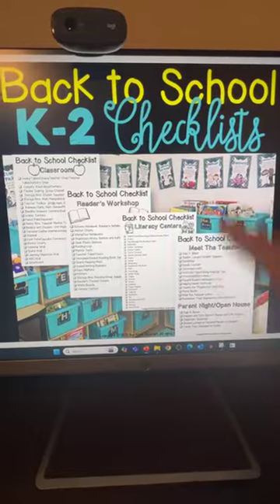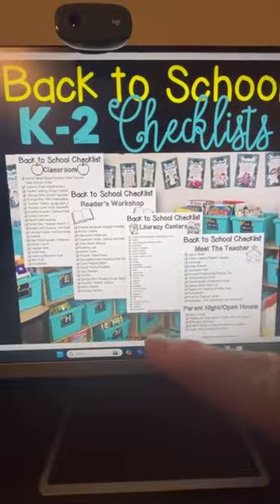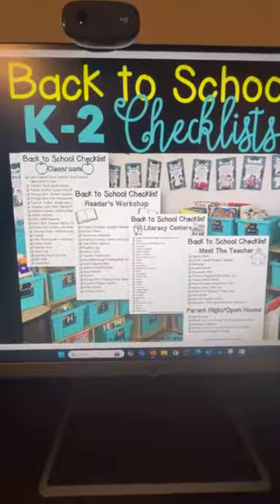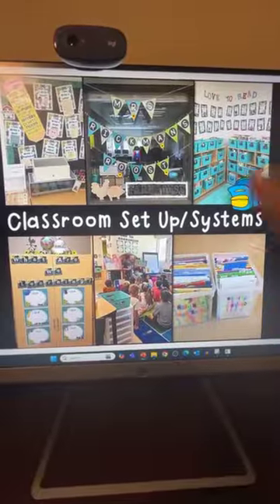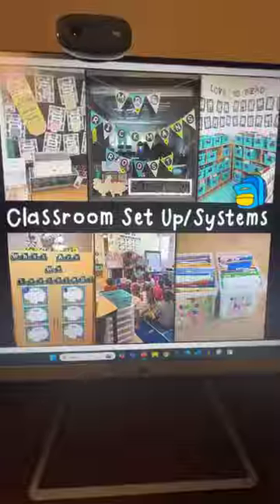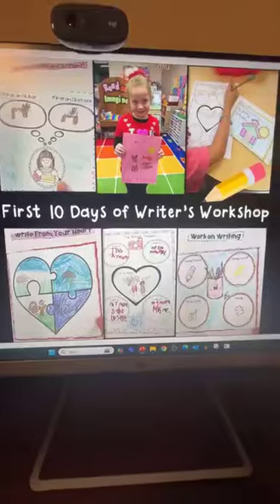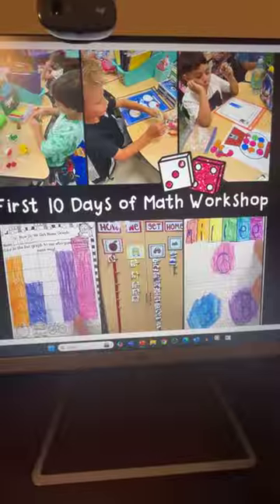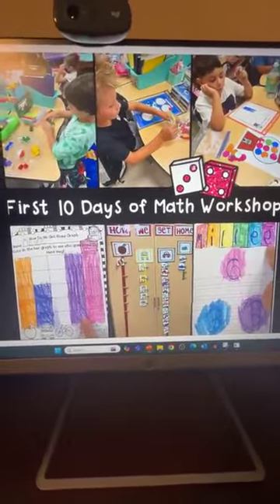Bootcamp MODULES that you could WIN!!!!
Check out my 9 different modules in my Bootcamp and one lucky teacher will win which ever one they choose!